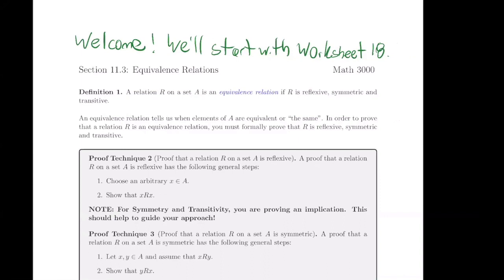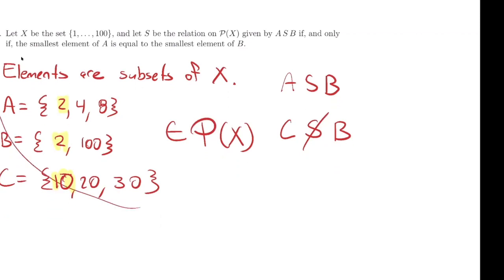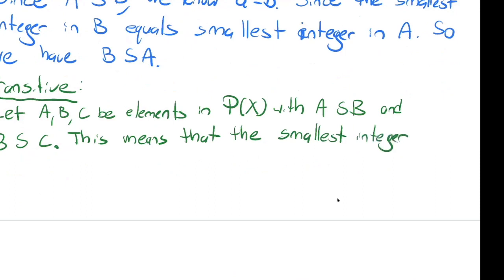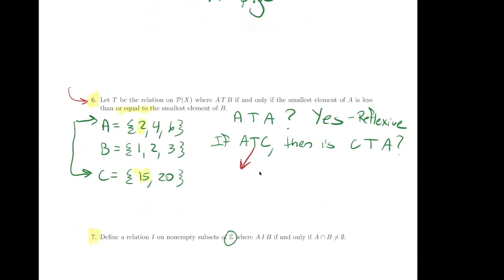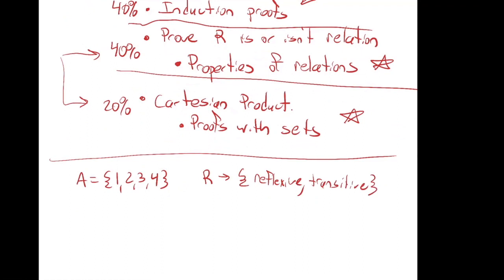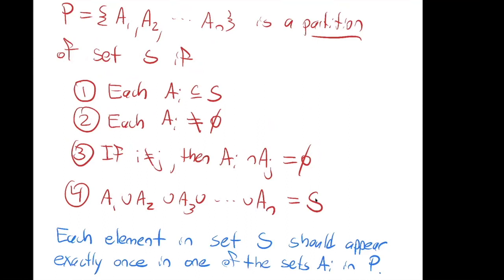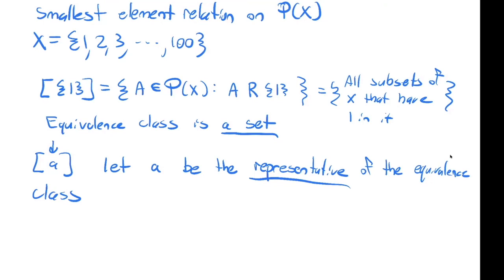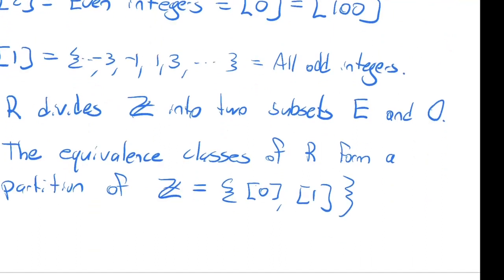Math 3000 Zoom Apr 5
0:00 - Introduction
1:25 - Comments about HW 7 and Induction
7:15 -  Question 5 Worksheet 18, Smallest element relation
10:00 - Proving reflexive property question 5
15:00 - Proving the symmetric property question 5
18:00 - Proving the transitive property question 5
21:00 - Comments about equivalence classes being covered after exam 2
23:50 - Question 6, Disproof
31:30 - Discussion about Exam 2
41:15 - Introduction to Worksheet 19
42:00 - Definition of a partition of a set
47:40 - Question 1a Worksheet 19
49:40 - Question 1b Worksheet 19
51:00 - Question 1c Worksheet 19
53:10 - Definition and Example of Equivalence Classes
59:45 - Equivalence classes of x+y is even relation